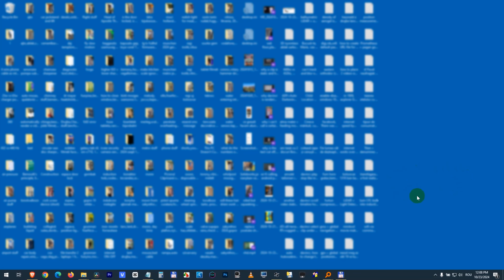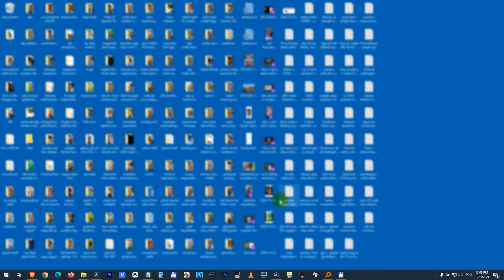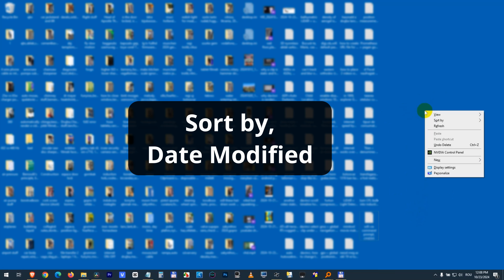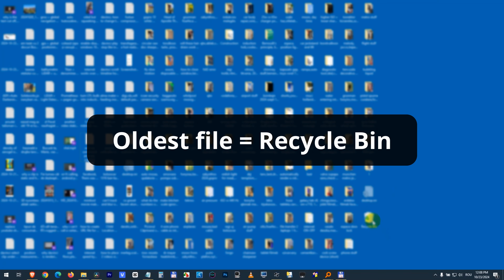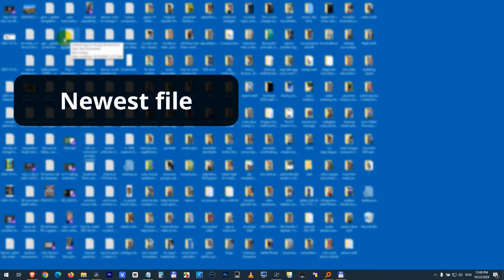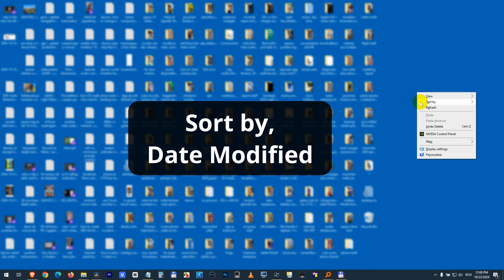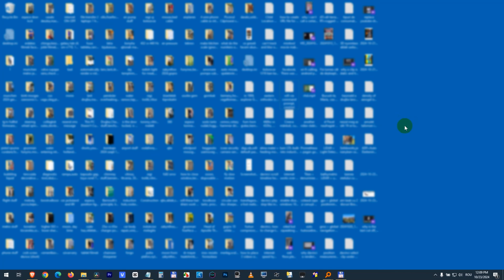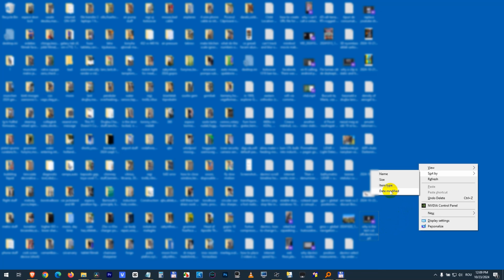I created a file, but which one is it? (Sort by date, Windows 10)